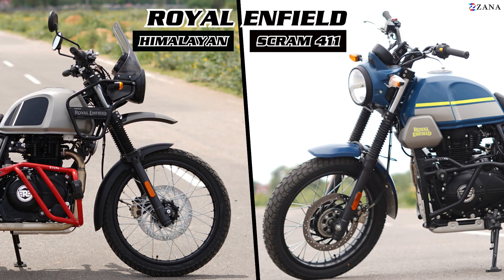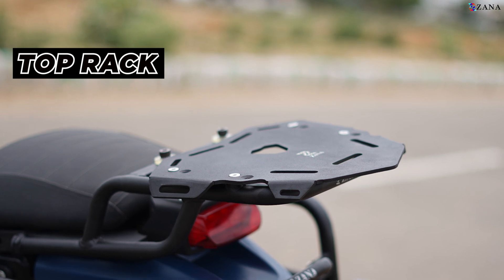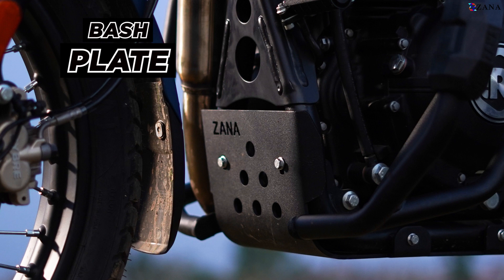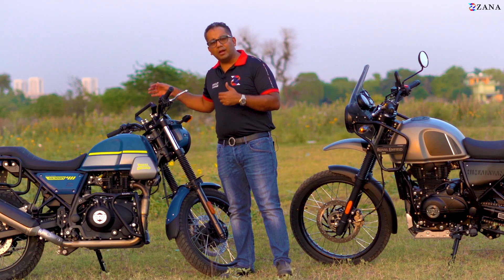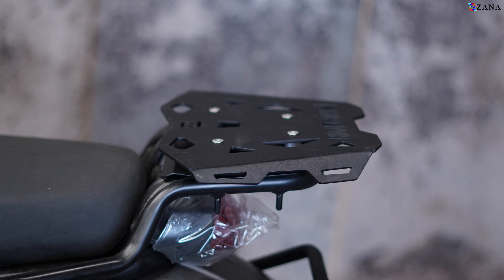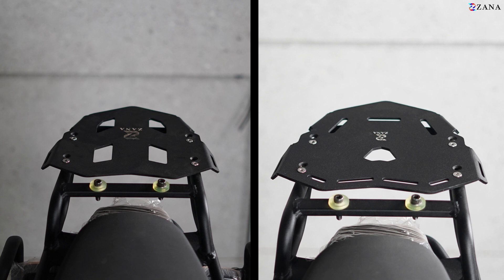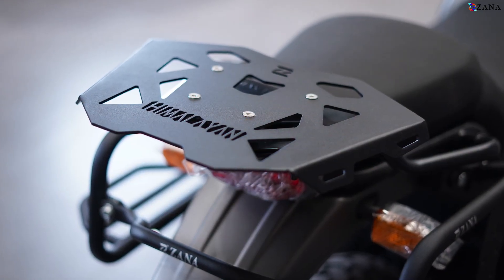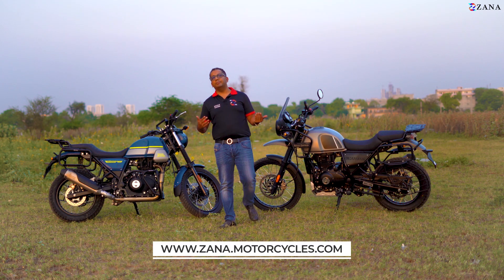Presenting Zana motorcycles accessories | Royal Enfield Himalayan and Scram 411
Presenting Zana accessories for two very similar yet unique motorcycles by Royal Enfield.
Himalayan and Scram 411.

Well explained the perspective behind designing and production of the accessories and what may be useful for you.

Share with your Himalayan/ Scram 411 Riders